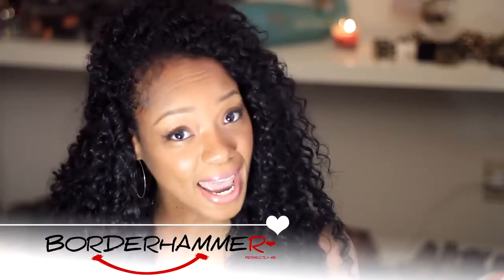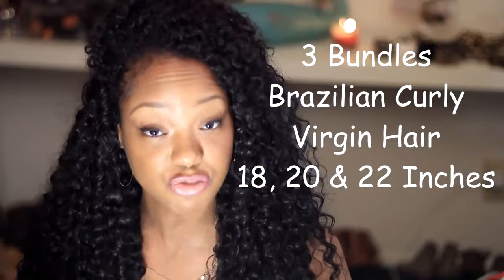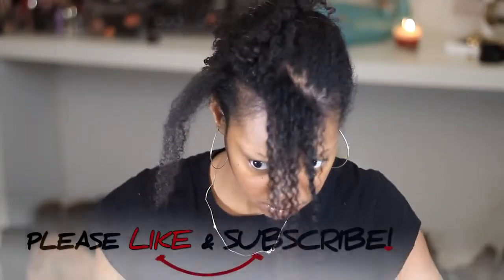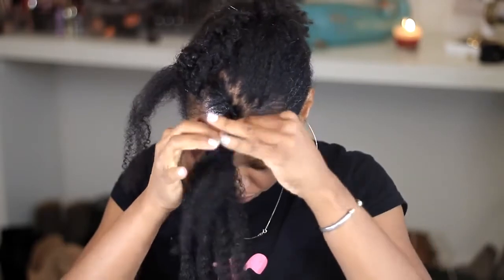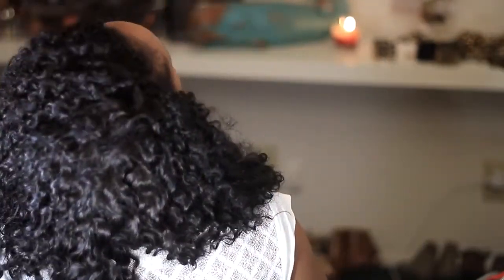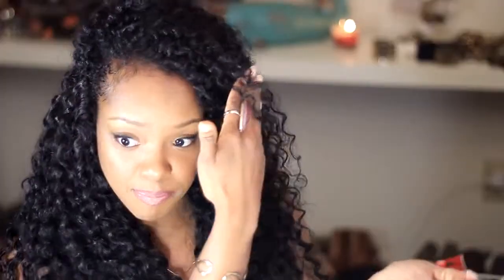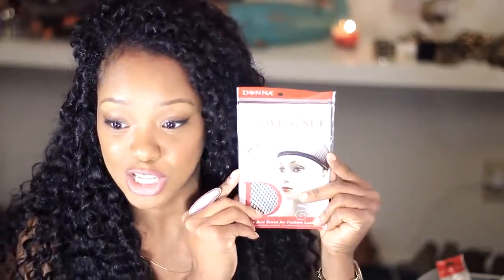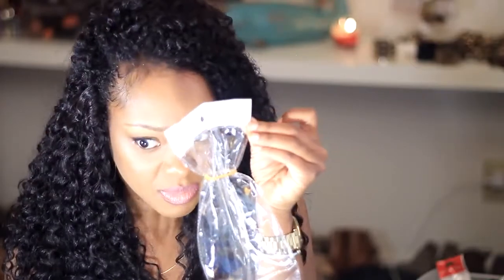MaxGlam Brazilian Curly Aliexpress Hair Extensions Blending and Review!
lt is also easy to curl and style. Brazilian hair would hold a curl longer than other types of hair.Because of the high quality and great look, the Brazilian hair is having great demand, through out the world.